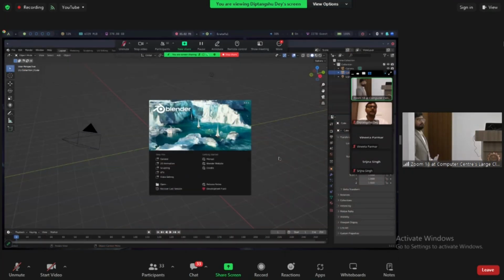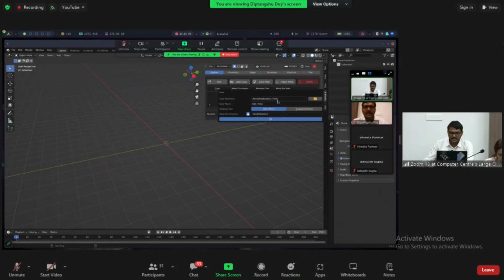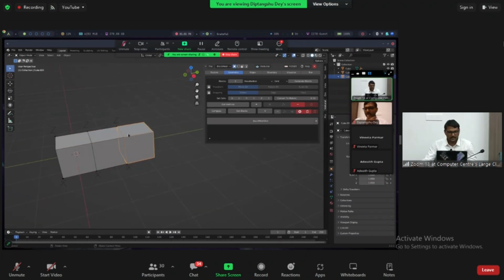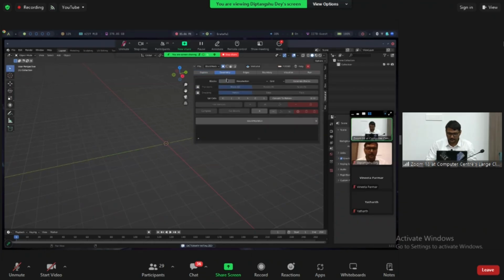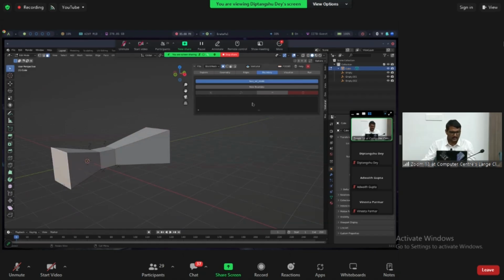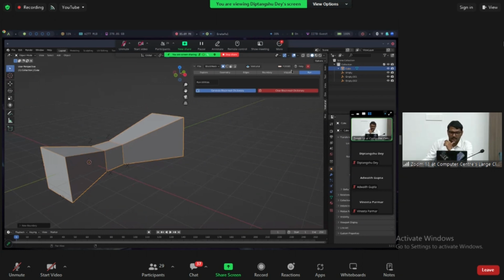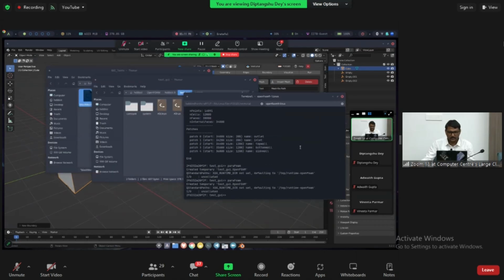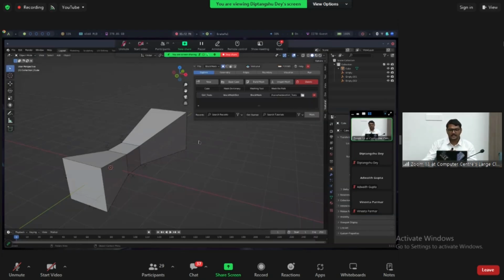IAMCO S18 GUI Demonstration